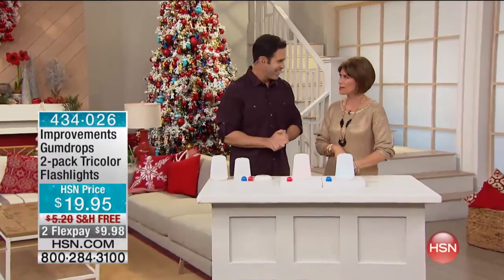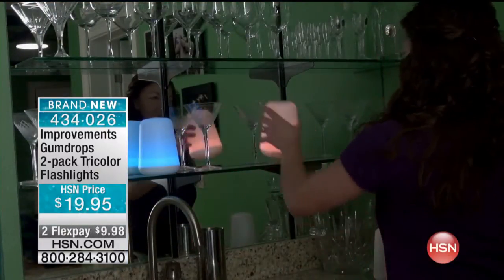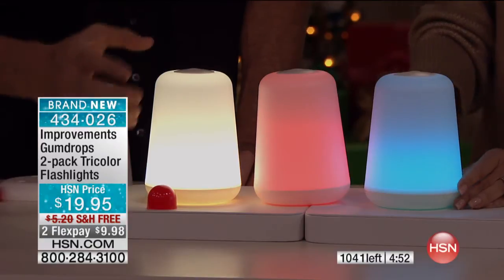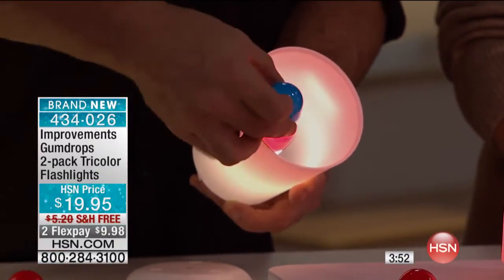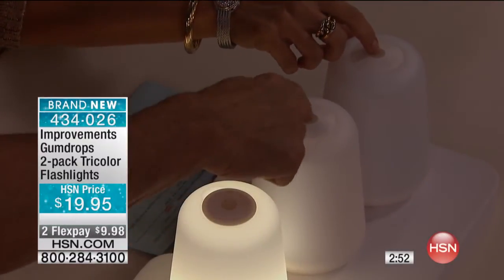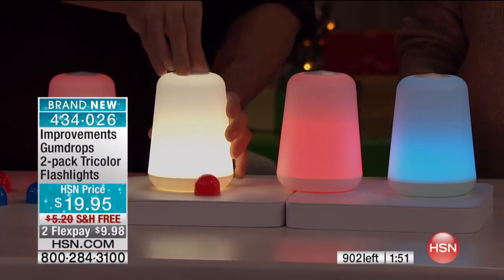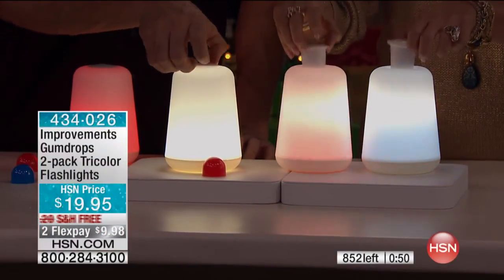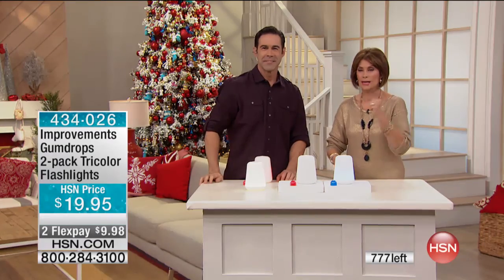Improvements Gumdrops 2pack Tricolor Flashlights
It's always best to have a flashlight as part of your emergency preparedness kit, but it's great to have these small ones for everyday use in so...